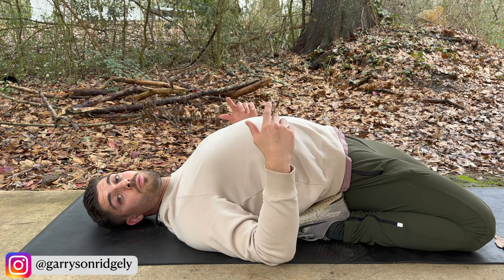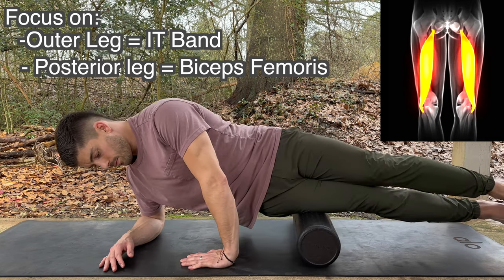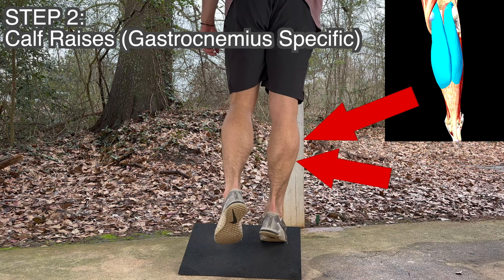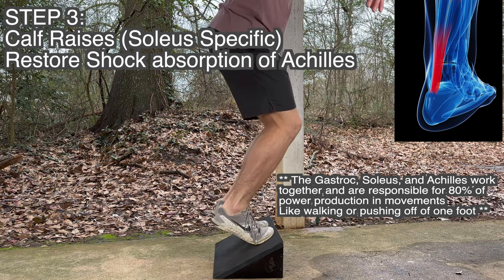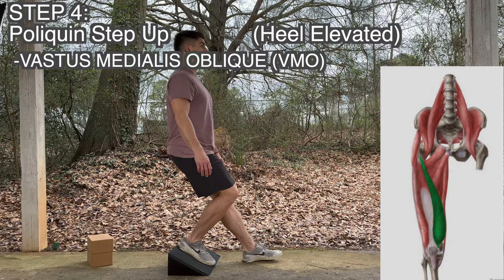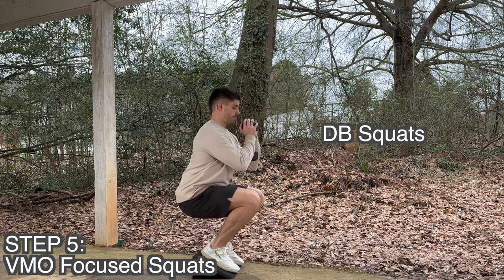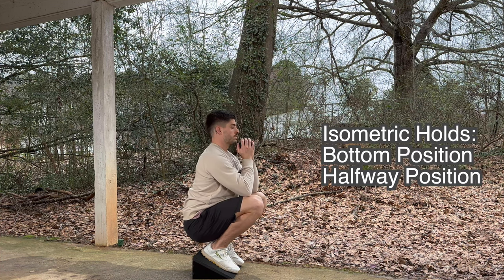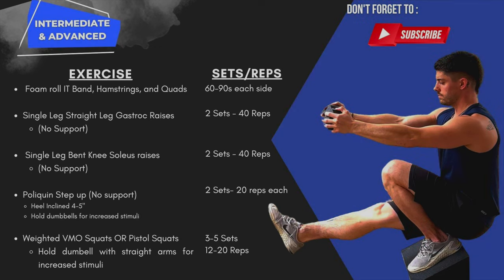Exercises for BULLETPROOF Knees | Knee Pain RELIEF in 5 Steps | Workouts Included!!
These are some of the best home exercises for knee pain and to learn how to STRENGTHEN your knees!! Scalable from the beginner level, to advanced specifically for anyone experiencing Patellar Tendonitis (Jumper’s Knee), Ilitiotibial Band (IT Band) Syndrome, Tennis Knee, or even plain old aches and pains in the knee. Make sure you stick around until the end for two workout templates that you can start RIGHT NOW!!!

I highly recommend this video to help develop stability from the ground up, targeting your FEET!

Targeting the structures that cross the knee is important for overall knee function. Muscles like the IT Band, Biceps Femoris, and the Quadriceps all originate above the knee and have insertion points that lie below the knee- this means that any tightness or scar tissue in these structures can impact the tracking of the patella (knee cap) and cause unnecessary grinding, aches, and pains. In order to get to the bottom of this knee pain, we need to find the root cause of the pain instead of just treating the symptoms.

This routine will address the stabilizing muscles and joints that tell our brain where our body is in space (proprioception). Not only does this lead to increased stability, but also better function of each joint individually and as part of the bigger system. The key focus points to improve progress in this routine are:
- Stay in control of every movement, and use support if you need to
- Lean into discomfort, this is where growth happens. (DISCOMFORT does not = PAIN)
- Slow is smooth, smooth is fast. Start small, build consistency, and the results WILL come.

0:00 Introduction
0:29 Step 1: Intentional Foam Rolling
1:22 Step 2: FHL & Gastroc
1:50 Step 3: Soleus & FHL
2:30 Step 4: Poliquin Step Up
3:34 Step 5: VMO Focused Squats
4:04 READ THIS- IMPORTANT
4:25 Squat Variations
4:50 SUBSCRIBE for more content!